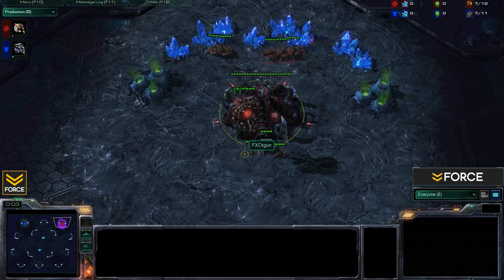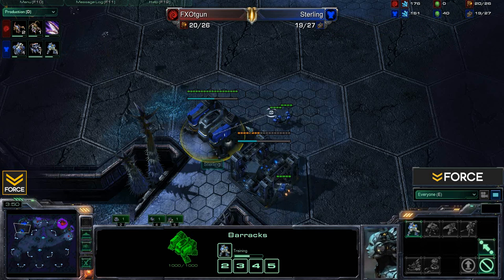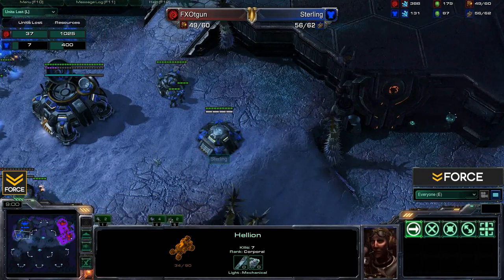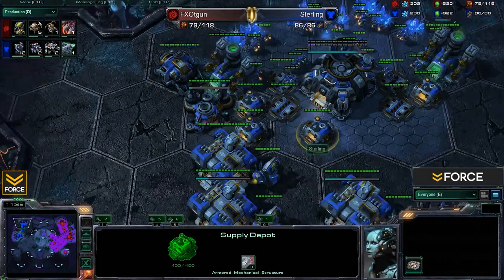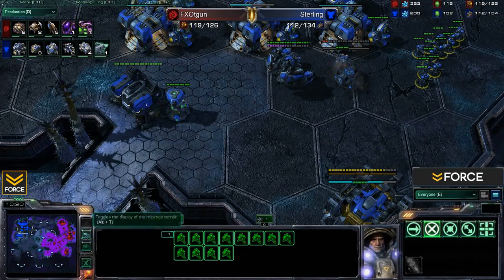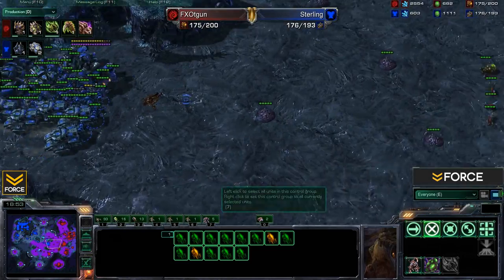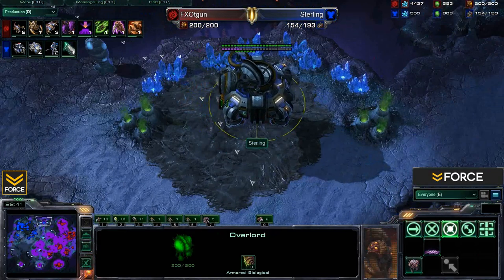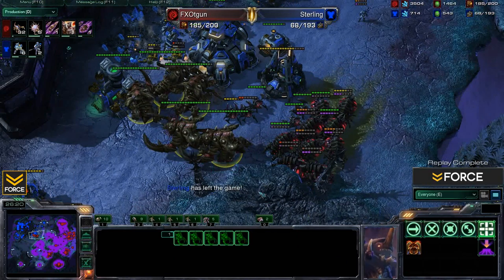StarCraft 2 - FXOtgun [Z] vs Sterling [T] - Commentary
Force Strategy Gaming presents: StarCraft 2 - FXOtgun [Z] vs Sterling [T]